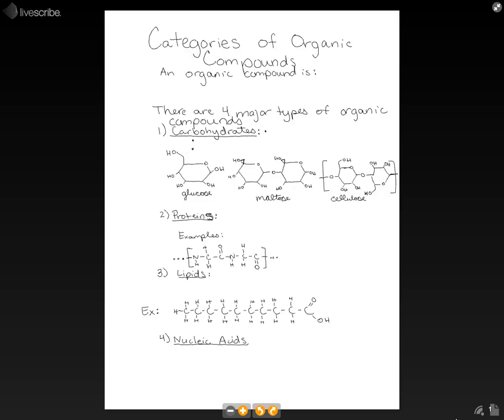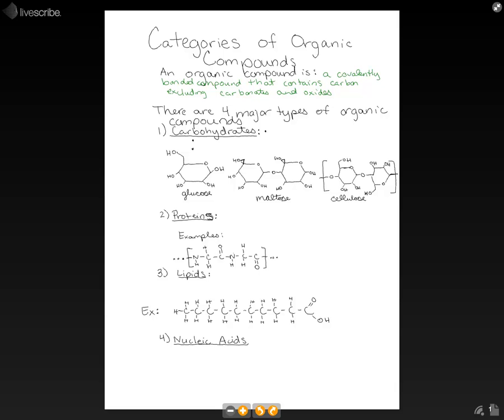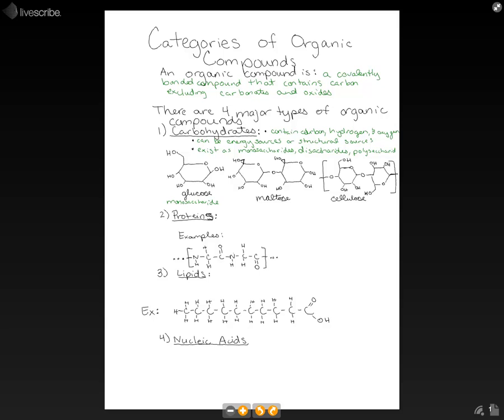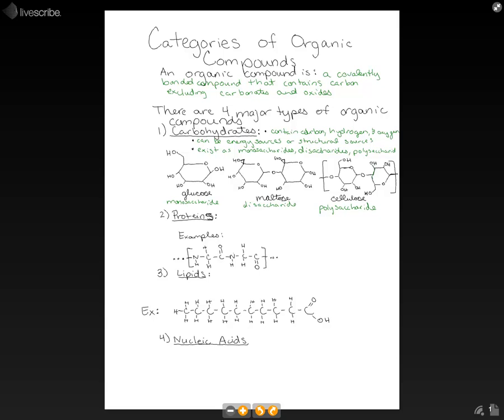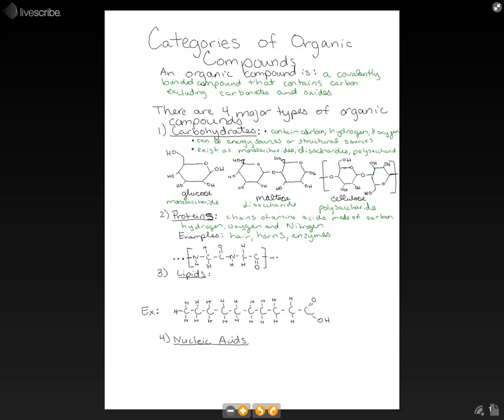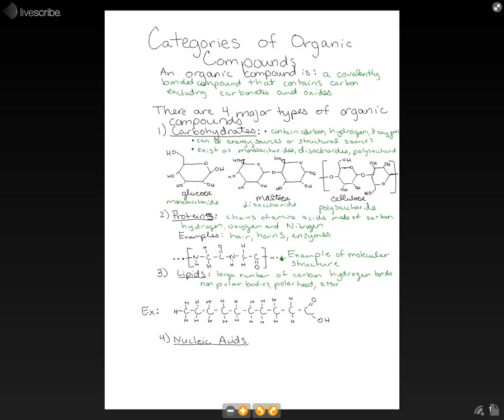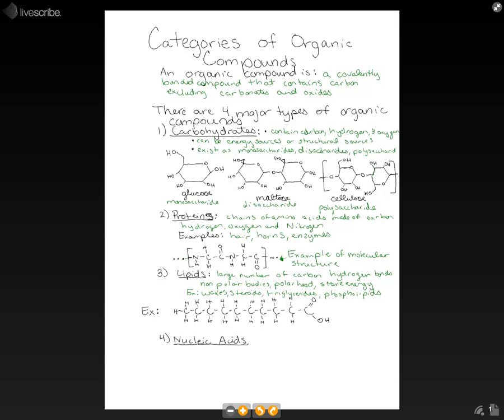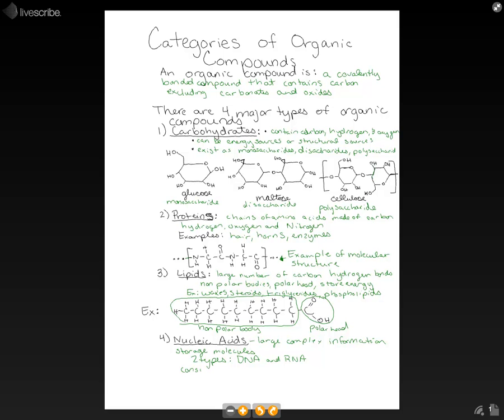Categories of Organic Compounds